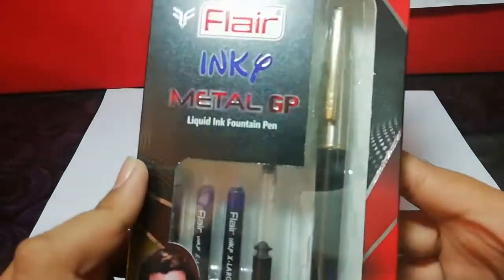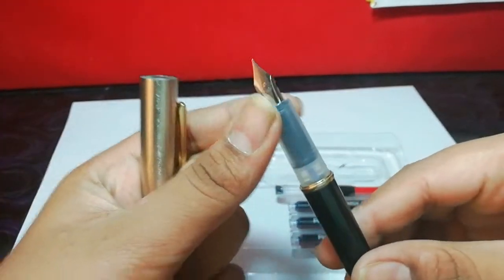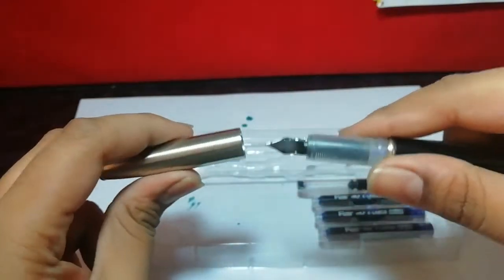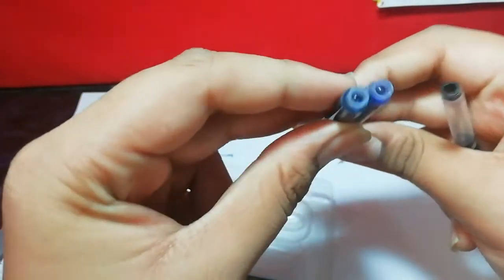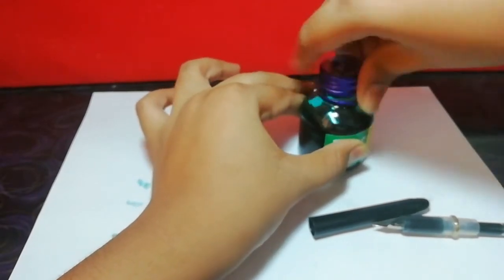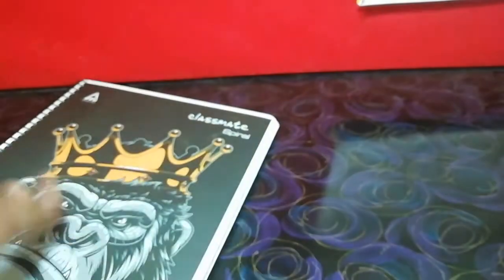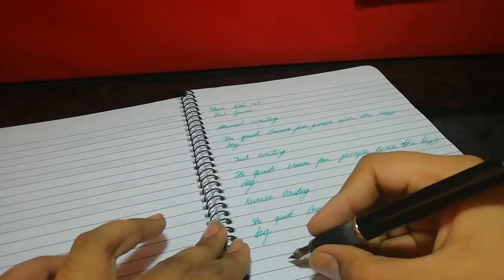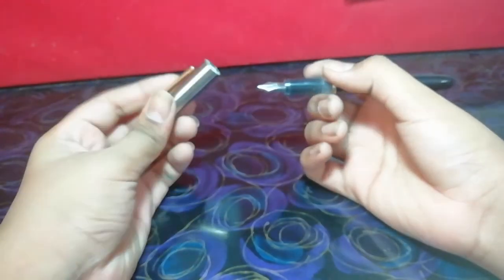Indian Fountain Pen: Flair Metal GP Unboxing And Review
Hi guys! Today I have reviewed the Flair Inkp Metal GP Fountain pen.